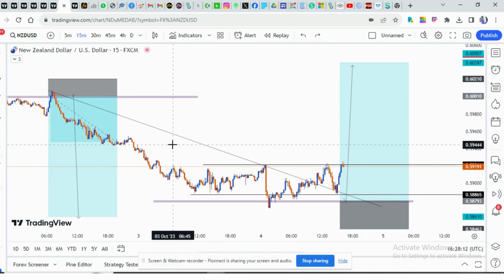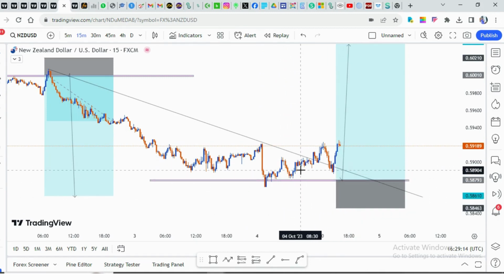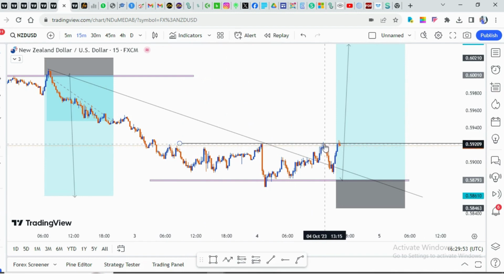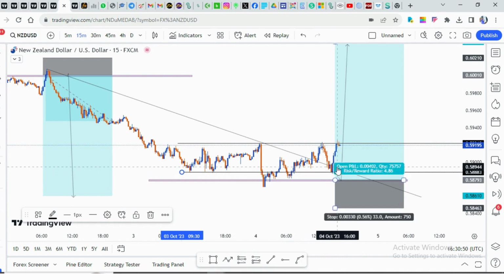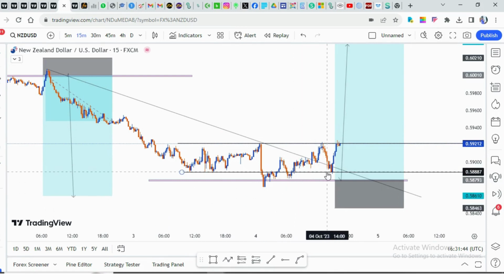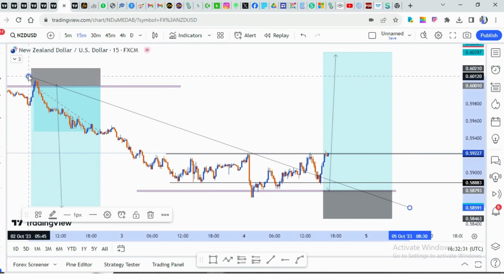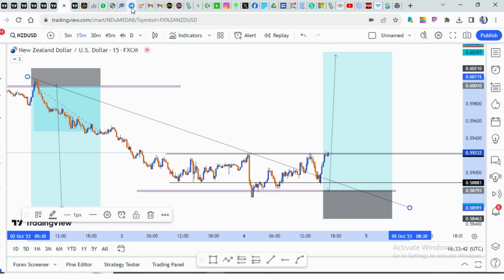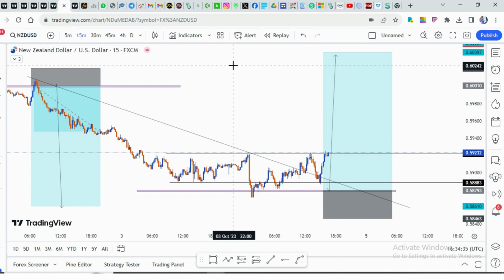SIMPLE FOREXT TRENDLINE BREAKOUT STRATEGY